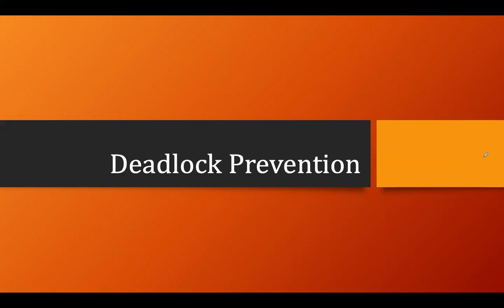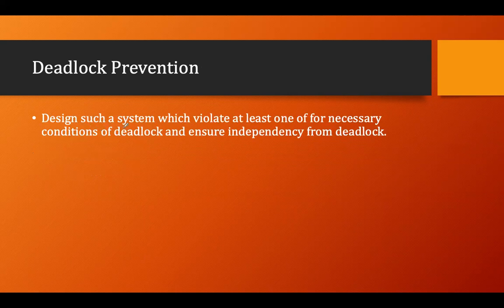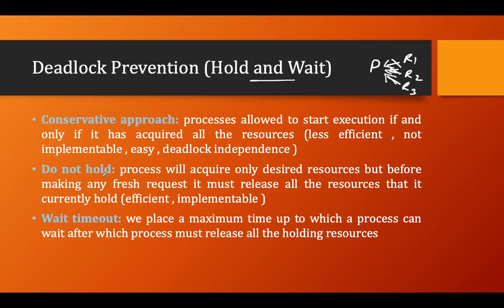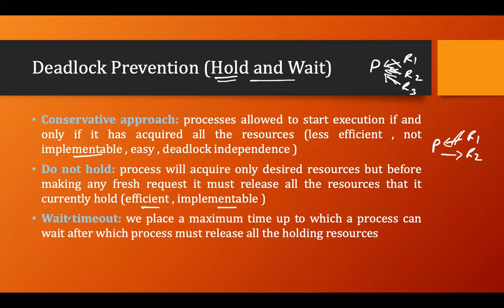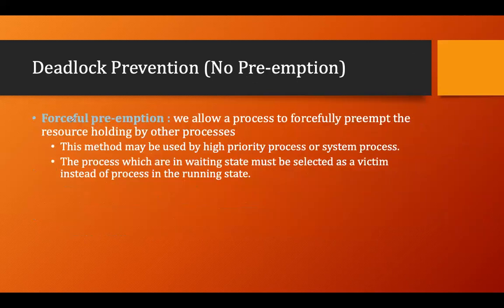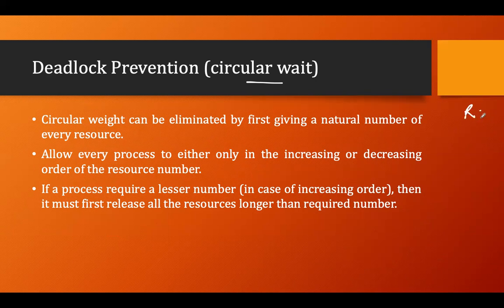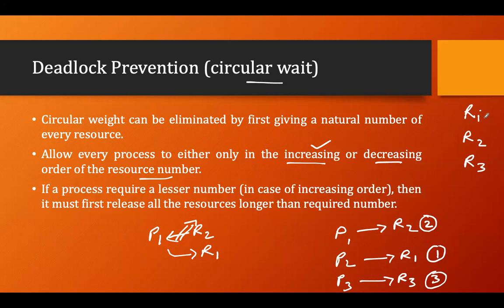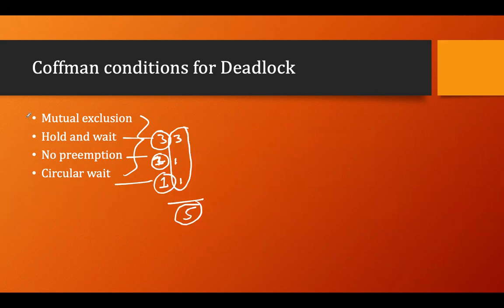Deadlock Prevention | Lecture - 42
Deadlock Prevention in Operating System.